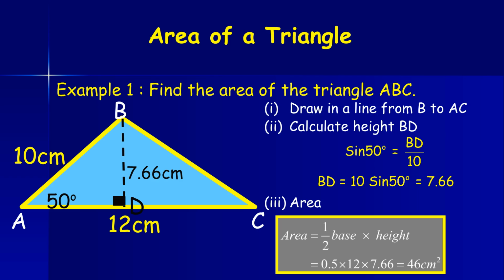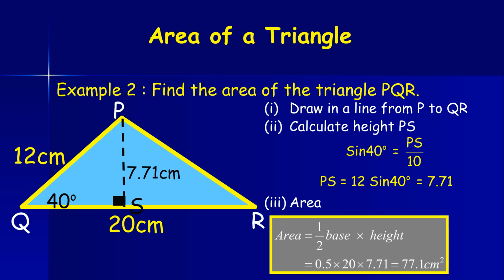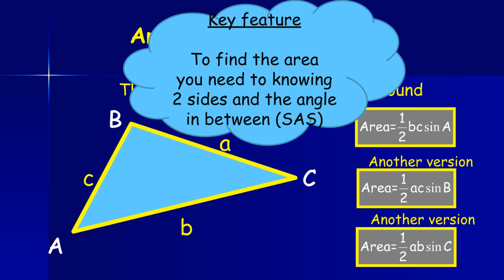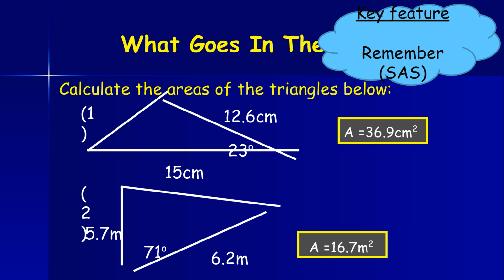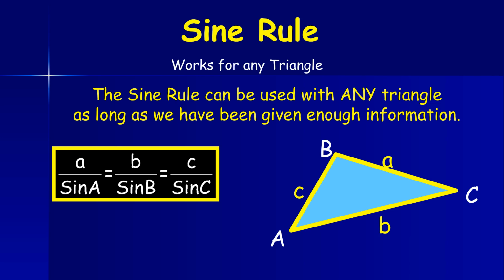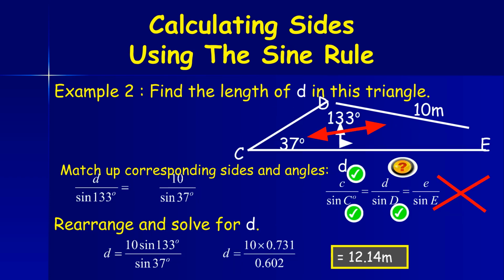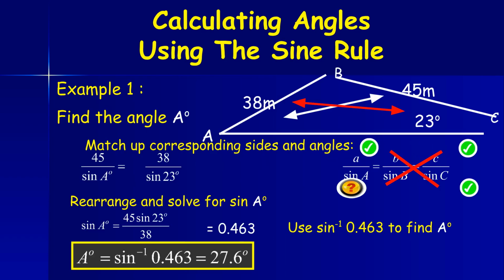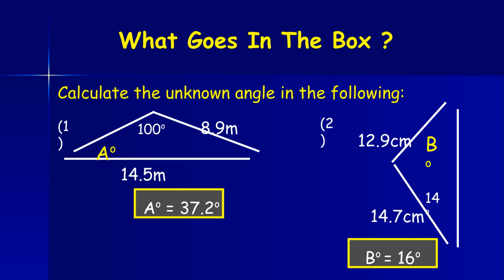KCSE REVISION | FORM 2 MATHEMATICS | AREA OF A TRIANGLE